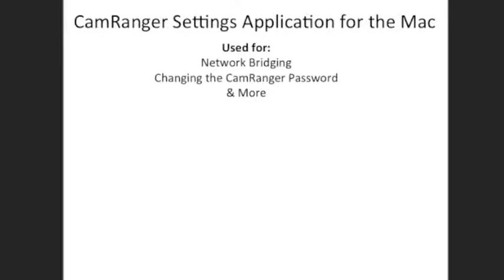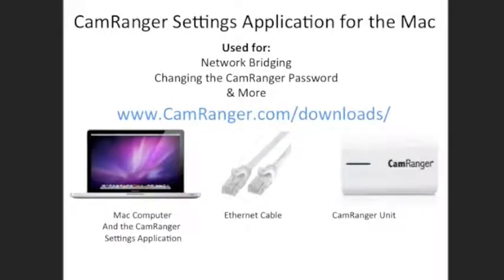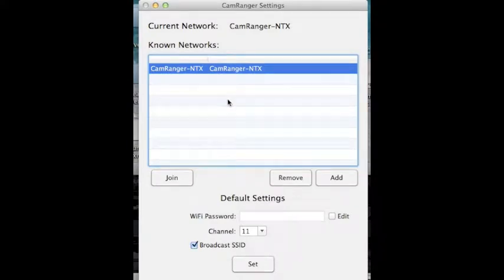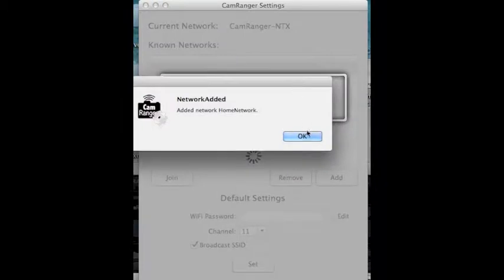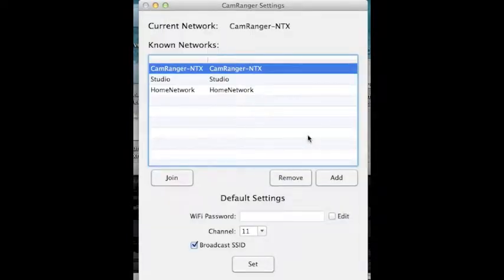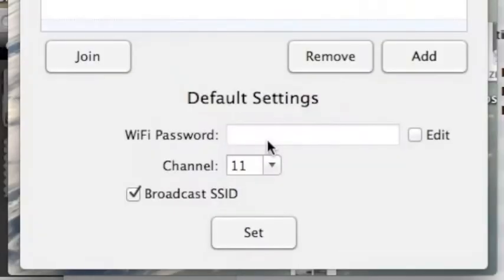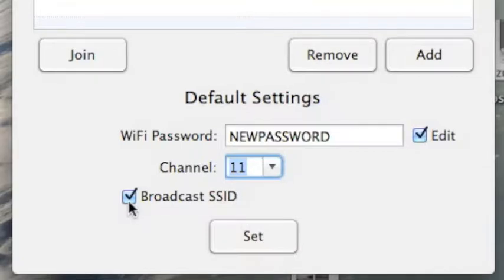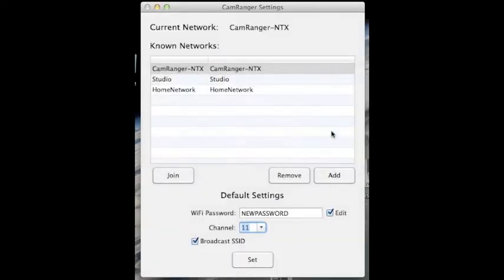CamRanger Setting Mac Application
The CamRanger Settings Mac Application is used to configure network bridging, change the CamRanger password, the network channel, and SSID broadcasting. Bridging allows the user to be connected to the CamRanger network and an existing network simultaneously.  One may want to change the CamRanger password if the network password is shared with clients or students who are using the CamRanger Share application on their personal devices.  Changing the network channel is useful when the CamRanger is used in areas with WiFi interference.  Using the application, one can also change the SSID broadcast to make it hidden.

The capabilities of the CamRanger include changing remotely settings, streaming live view, touch focusing, image capture, video recording, advanced HDR, intervalometer, focus stacking, and much more. for more detailed information.